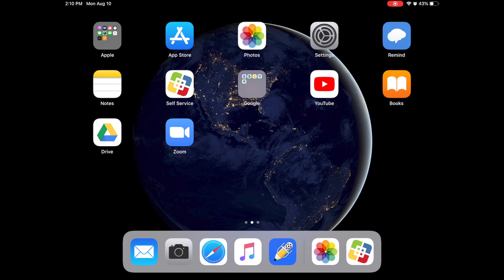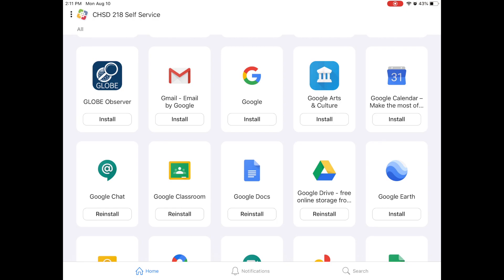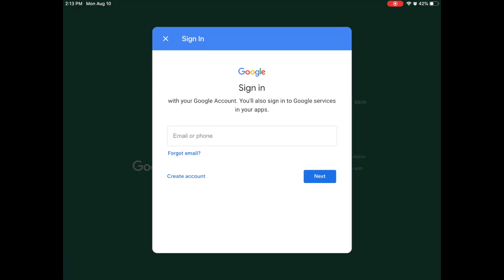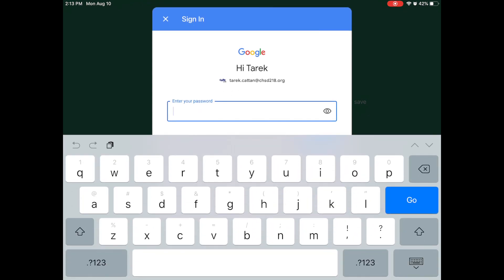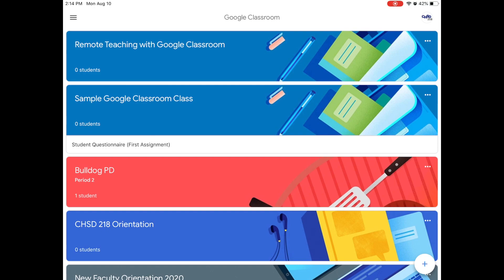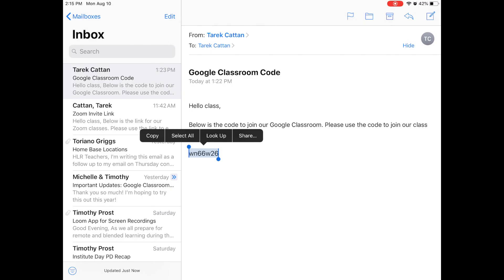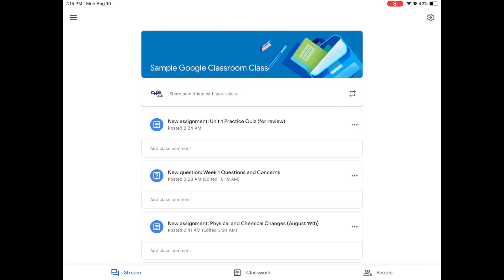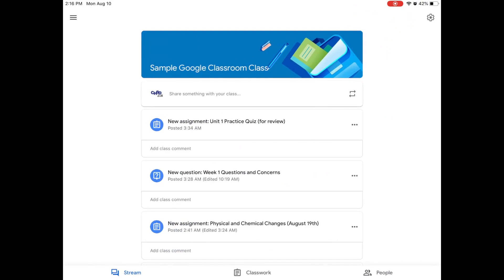Joining Google Classroom - Student Tutorial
This video will guide you through the process of downloading Google Classroom to your iPad and joining a classroom using a Class Code.